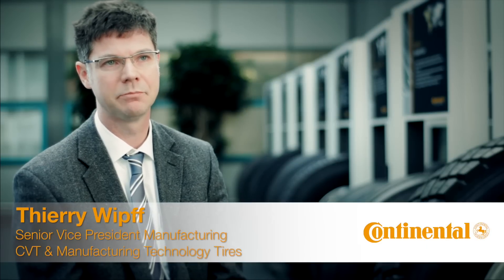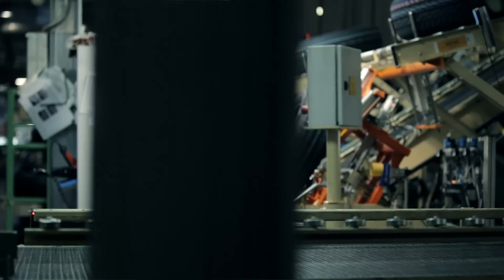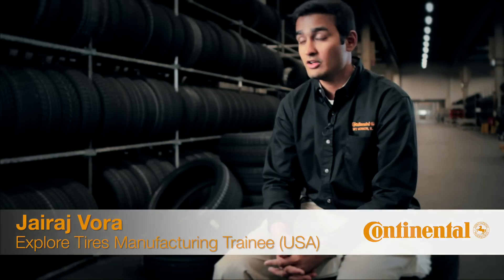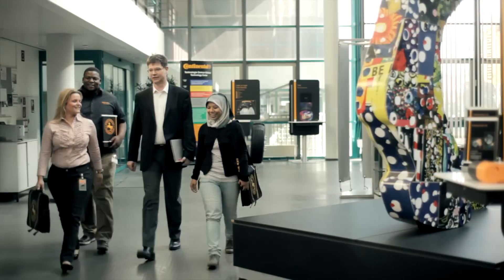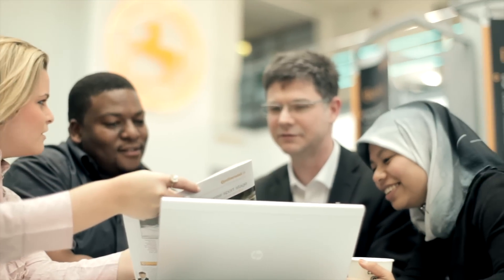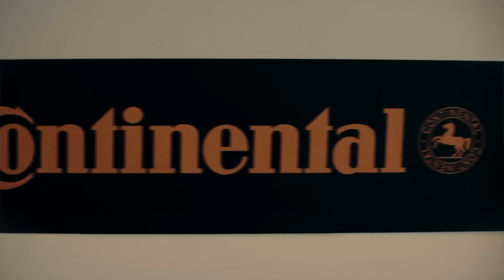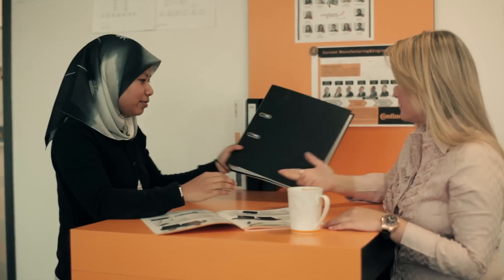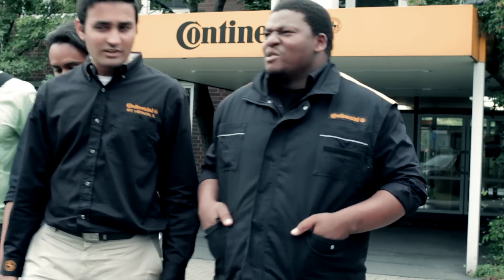Trainee-Programme: Manufacturing & Engineering | Continental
Für Continental, eines der führenden Unternehmen weltweit im Bereich Automotive, sind Traineeprogramme in alle Divisionen ein wichtiges Recruting-Instrument. Wir haben mit einer Filmserie die verschiedenen Programme vorgestellt -- hier z.B. das Manufacturing & Engineering Traineeprogramm.